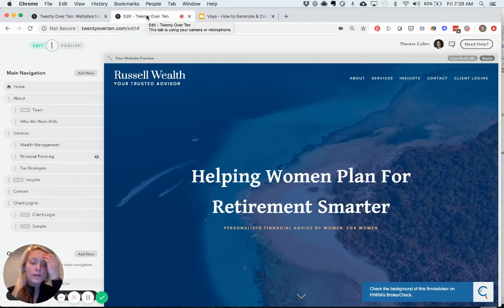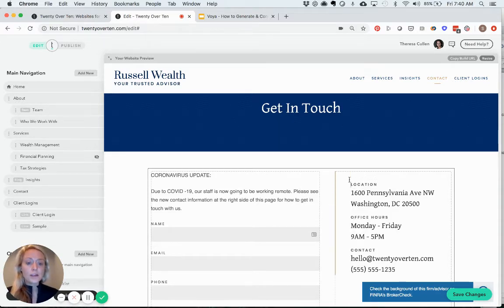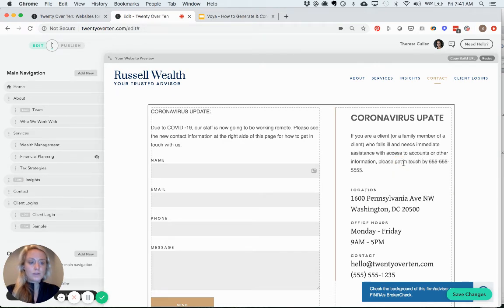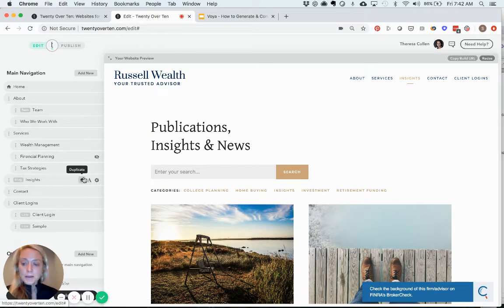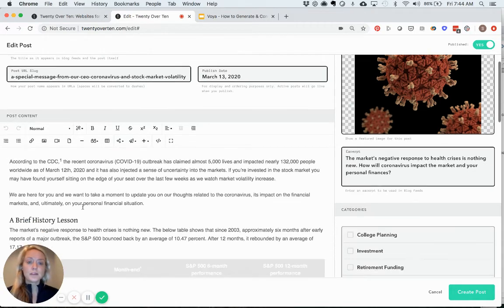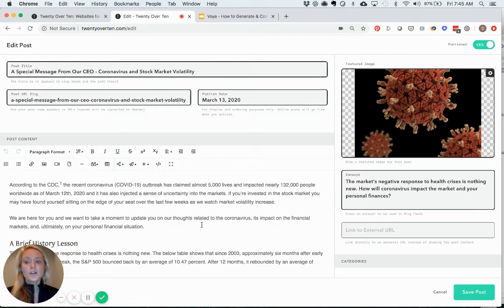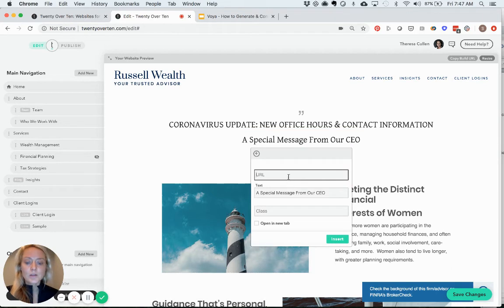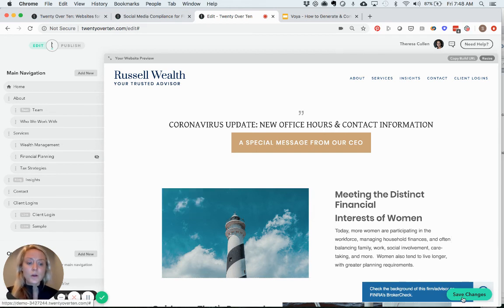COVID 19 Special Update: How To Edit Your Website With Up To Date Information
The Coronavirus is impacting the world at a fast pace, and with that, you may be wondering what this means for your advisory firm. Here are some key updates you should add to your website to help your clients and prospects in the best way possible. Twenty Over Ten, CMO Samantha Russell shares some insight.

VIDEO TRANSCRIPT

Hello, everyone, this is Samantha Russell from Twenty Over Ten. I hope you are all doing well and staying healthy out there. Today I want to share with you some quick and easy ways that you may want to update your website due to the rapidly changing situation with the coronavirus. I know many people are going to be working from home if they aren't already, there are office closures, and different contact information that we need to get out there for our clients and their families to be using which is very important to make sure it's updated and reflected on your website. So that's what I'm going to share with you here quickly this morning.

I also just want to point out that should you have any questions at all or need to access our team, we do already work remote, so it's the same contact information- this is what you would use to get in touch with us so our phone number, technical support, or any other questions, this is the information that you will use and you're able to connect with us and we'll be happy to help you in any way that we can. So if you have never logged into your website before you're just gonna go to twentyoverten.com and this is where you will go to make those changes. The information I'm gonna share even if you're not a Twenty Over Ten customer is something I'd recommend anyone doing but I'm specifically going to show how to make the changes today using our platform.

So you'll go to twentyoverten.com. I'm already logged in but if you aren't you'll have a little button up here and you will log into your account. If you forgot your password you can click forgot password and get that reset up. So once you've logged in this is what the backend dashboard is going to look like. So I'm gonna walk you through on the left-hand side over here if you're on the edit page, these are all the pages of your website that correspond with the actual pages that you see listed, right. So if you see a big page like about here's about, and if we hovered over it there's these two child pages "team" and "who we work" with parent being about child pages being team and who we work with that's just some design talk for you and so you can see over here about and then team and who we were. So if there's a little indent on the page it means it's a subpage.

Update Your Contact Page

So the first place I'm gonna recommend that you make sure that you update and keep up to date is your contact page. So all you need to do in our platform here is click the button where it says contact and it's gonna open up. So the first thing for many of you is you're just gonna want to put a reassuring message letting people know that you're here for them and how they can contact you right. So what I would suggest doing is making that you know loud and clear. Maybe something like "Coronavirus update: Due to the COVID-19, our staff is now going to be working remotely.

Right so whatever it is that you want to say here just letting people know that your hours of operation are potentially different, that you'll be working from home, things like that. And then over here in the sidebar where we have all that information, I've already typed something up so I'm just gonna copy make that. I would suggest whenever you're pasting anything in from a Google Doc or Word Doc that you want to paste a match style so it's not bringing in any of the funky coding that you could get from you know your word doc platform. So what I'm gonna do now is I'm gonna turn this into what we call a header to make it stand out big and bold so I'm going to make that a header too. And then for this text down here, I'm gonna turn that into just normal paragraph text right so now we can see that information.